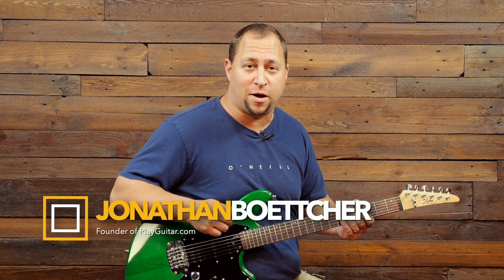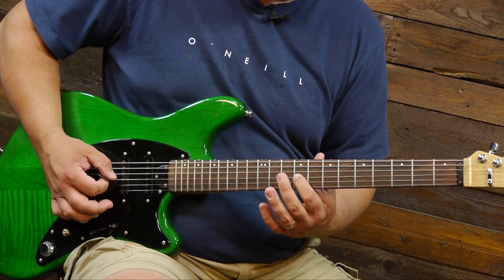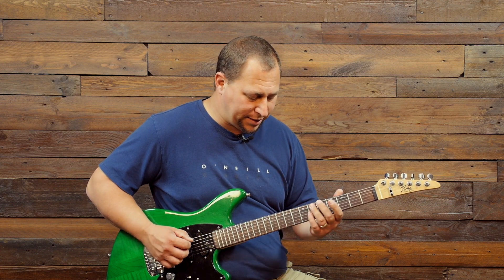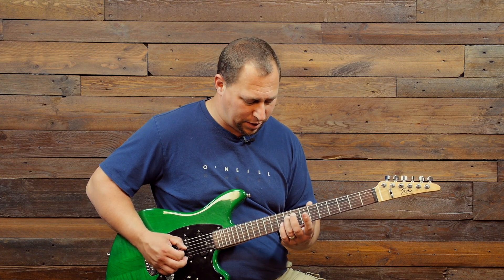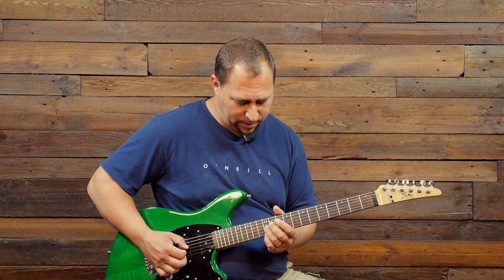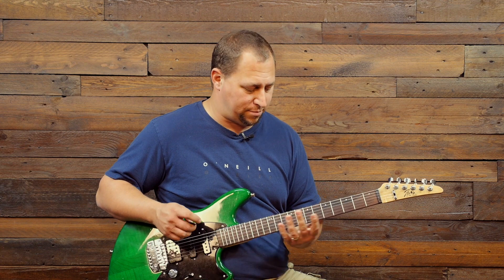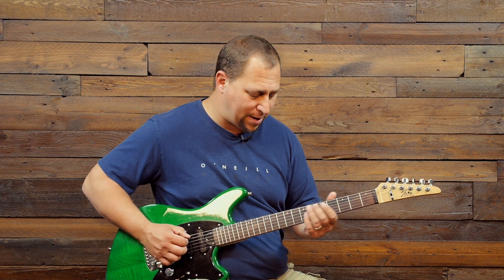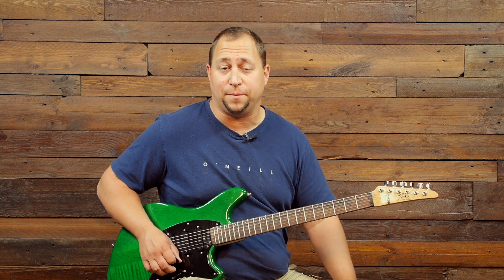Lick of the Week: Sliding Sixths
There's so much that can be done with sixths, this is just one idea of thousands you might come up with! Hopefully this lick inspires you to create some sixth-based licks of your own!